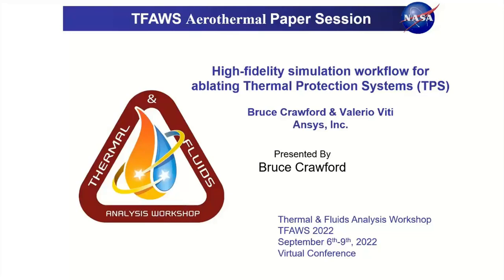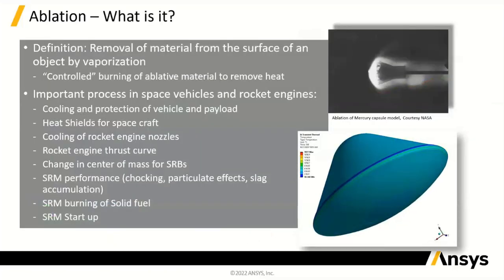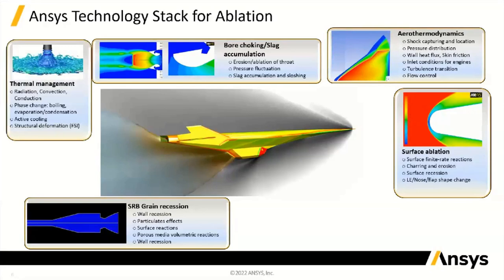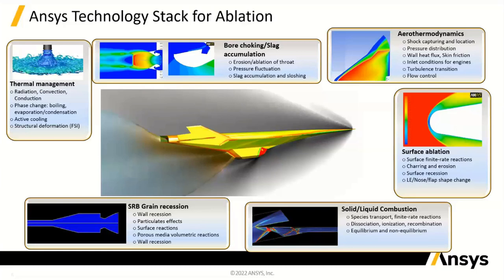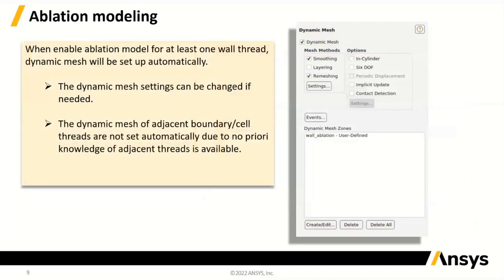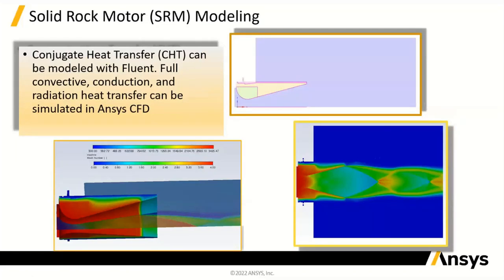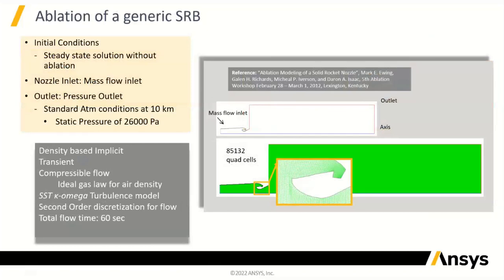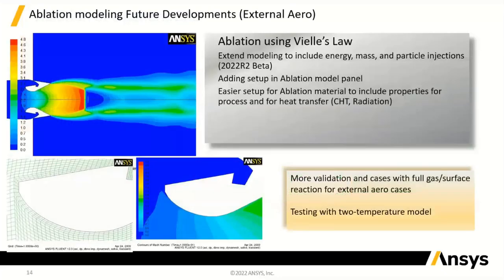TFAWS 2022 Vendor - Ansys, Crawford